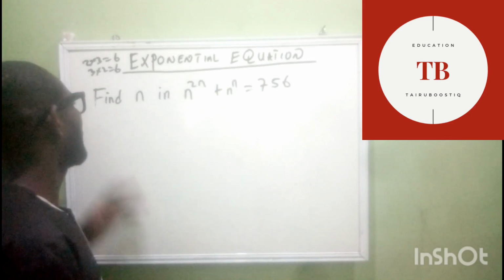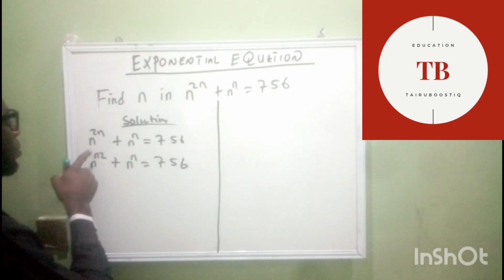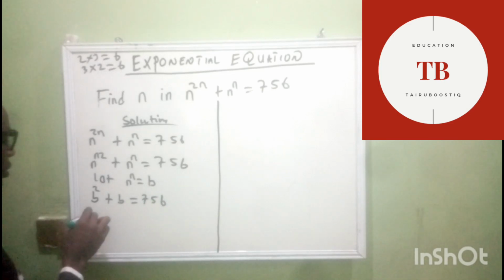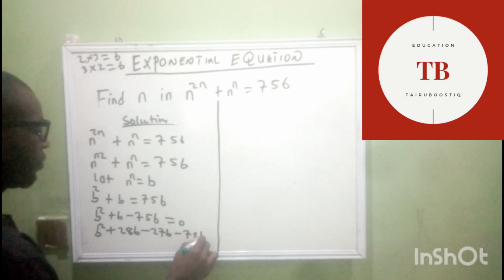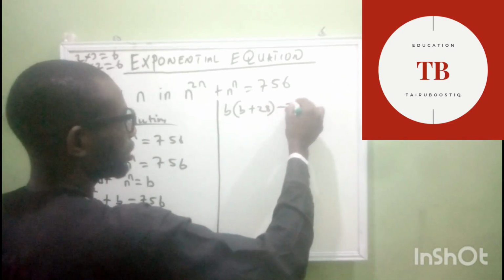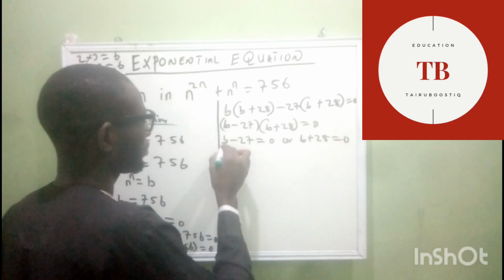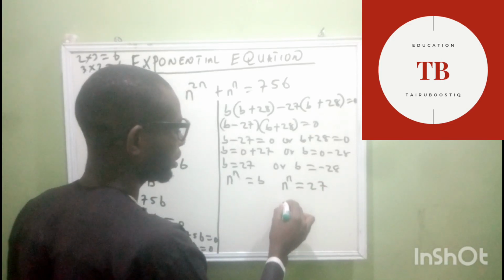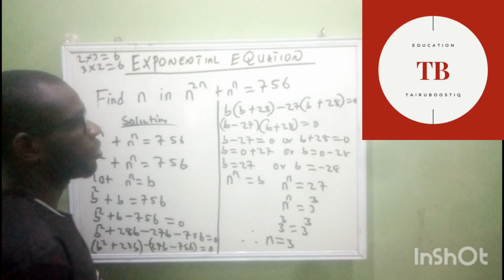Application of critical thinking to exponential equation for beginners (n²ⁿ + nⁿ = 756) find n